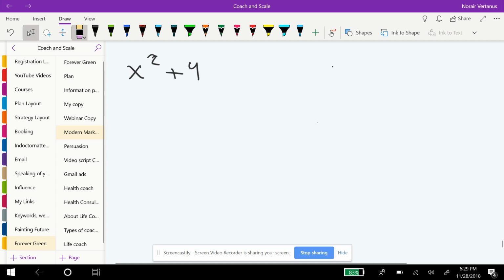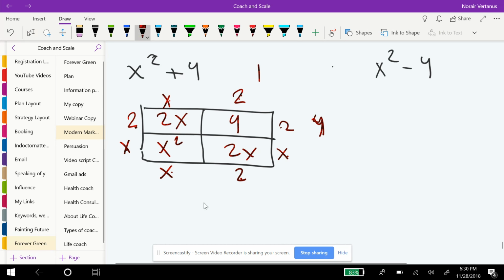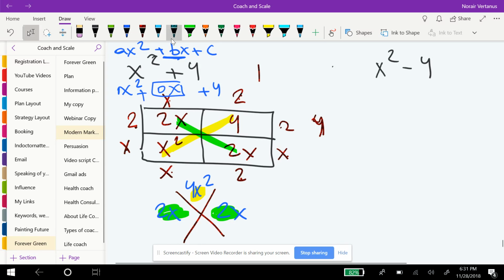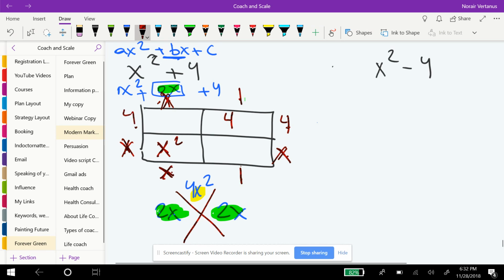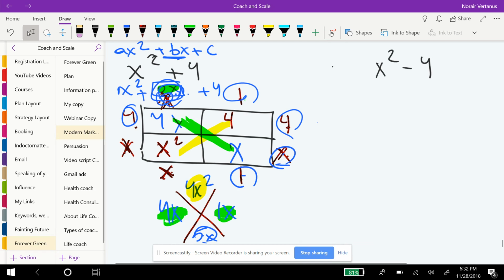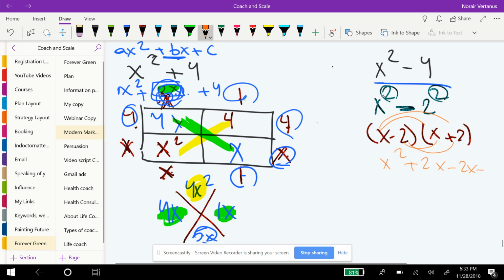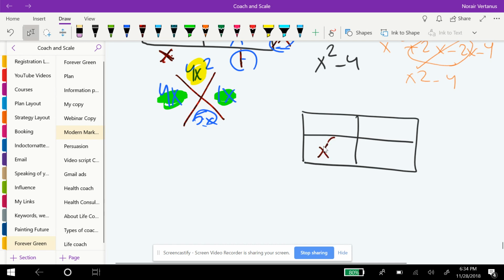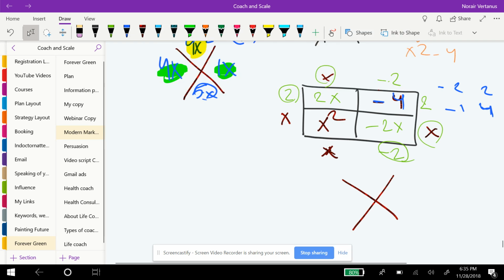Factoring area and diamond method with c of zero